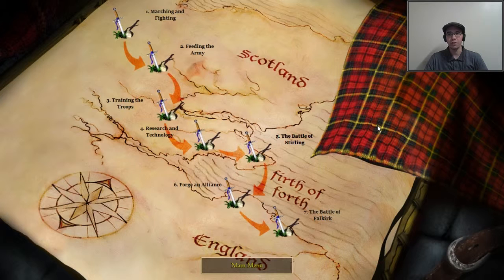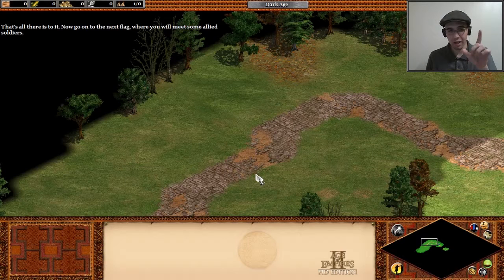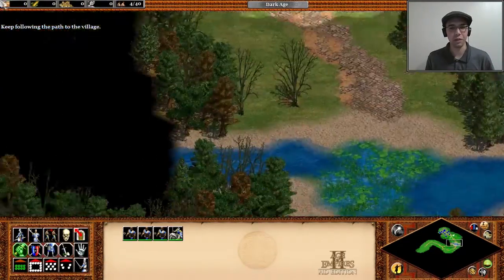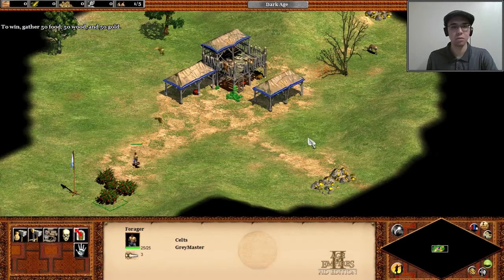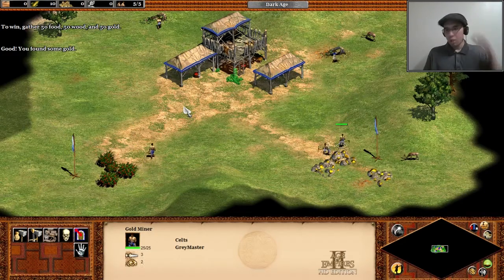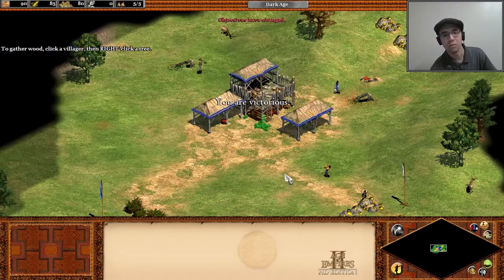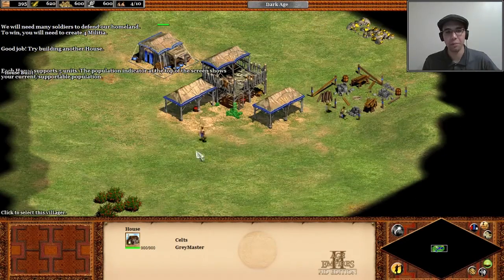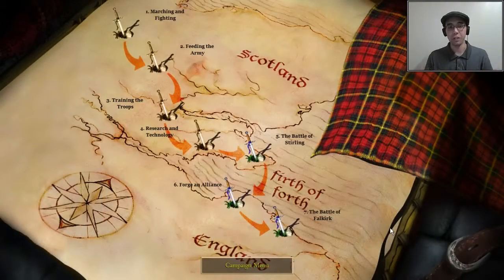Back to the Basics (AoE2: William Wallace #1)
The dead king of Scotland has no heir. The greedy King of England, Edward Longshanks, has returned from successful campaigns in Wales and France, and now has his gaze set upon ruling Scotland as well.

If we are to aid the hero William Wallace in his efforts against the encroacher Longshanks, we had best learn quickly how to build a town, raise an army, and support our population. We'll see how quickly I can screw things up...

Age of Empires II: Age of Kings is a real-time strategy (RTS) game developed by Microsoft Games (Ensemble Studios). Originally launched in 1999, the game received an expansion, "The Conquerors", in 2000. In 2012, Hidden Path Entertainment developed an "HD Edition" re-release to Steam, followed in 2013 with another expansion, "The Forgotten".

Players must gather resources, build towns, raise armies and wage war to advance their civilization through the Ages following the fall of Rome. Diplomacy, trade, and exploration are all factors to keep in mind when navigating the tricky world of the Middle Ages.